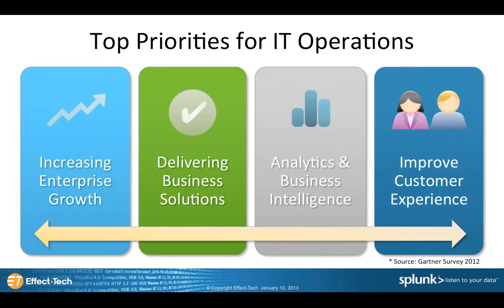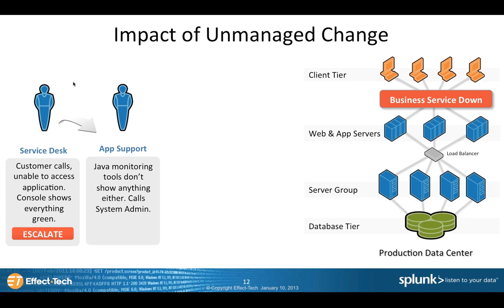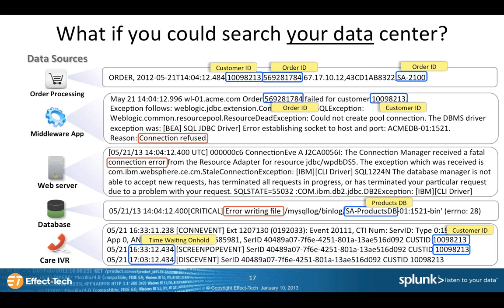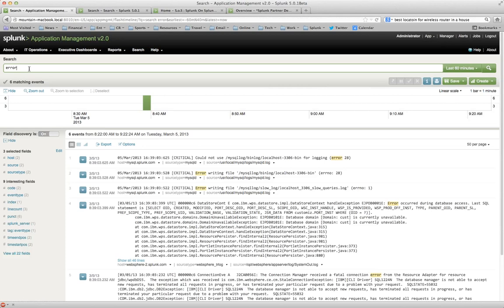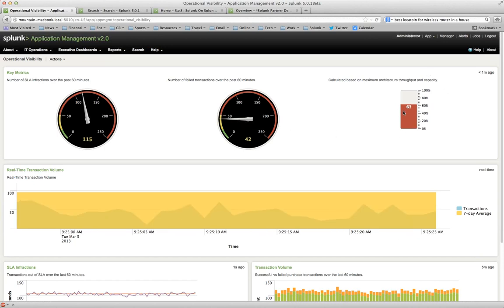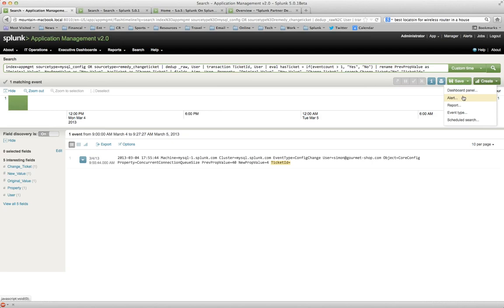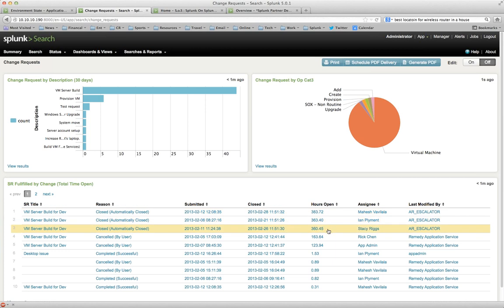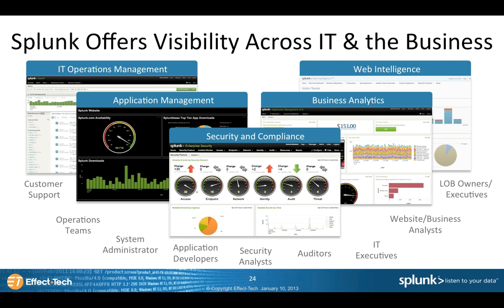Splunk Webinar - Get Your Arms Around Unmanaged Change Faster with Splunk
- We all have unmanaged changes regardless of how robust our process may be and not all approved changes go without incident.

We help you leverage the Splunk platform to bring existing tools together and view the Application, Server and Network environments and change ticket information to answer WHY your system was impacted.  Empower your team of experts to gain visibility with operational insights into traditional IT silos.

Using Splunk for change monitoring lets you capture and index all file system changes, database audit logs and Windows registry edits alongside configuration policy, change tickets, error events and other data for a contextualized view of a change as it's happening.

For more information about Splunk the Effect-Tech team is here to help.